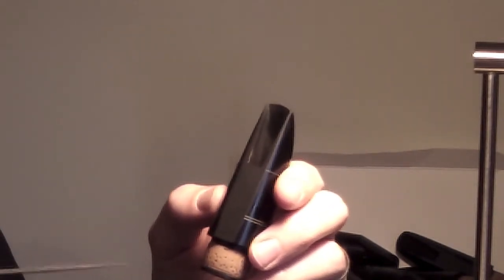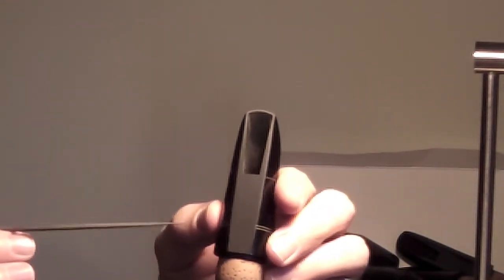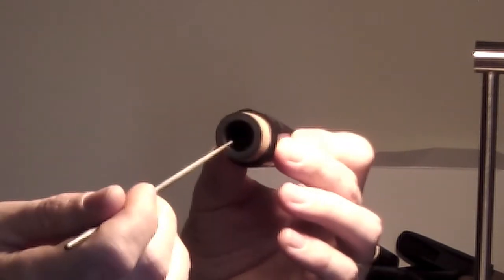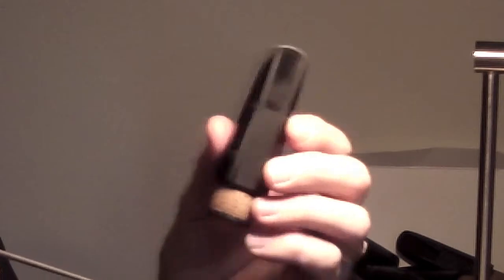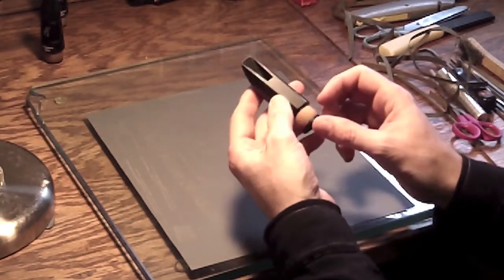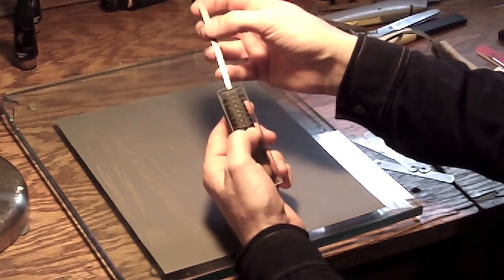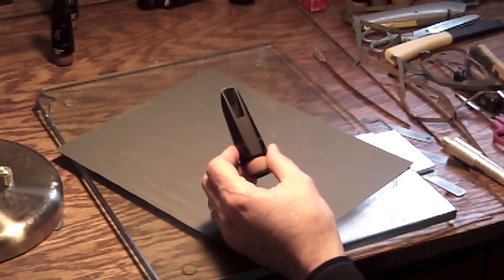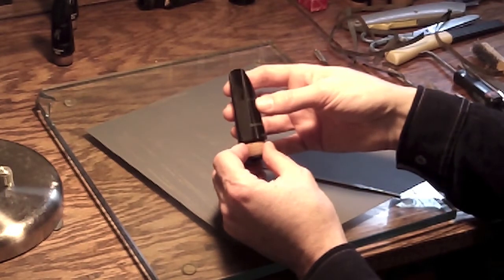Clarinet Mouthpiece Measuring and Refacing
Clarinetist and mouthpiece maker Lee Livengood shows how he measures and refaces clarinet mouthpieces.